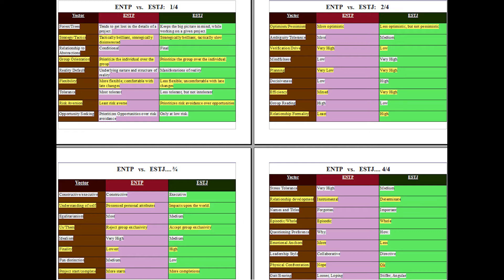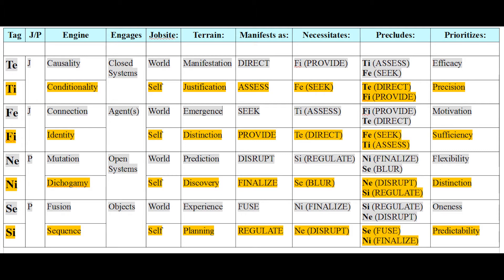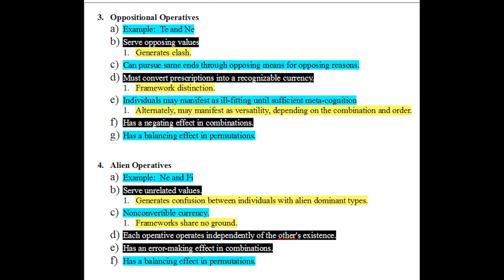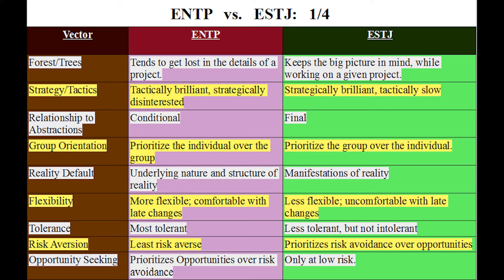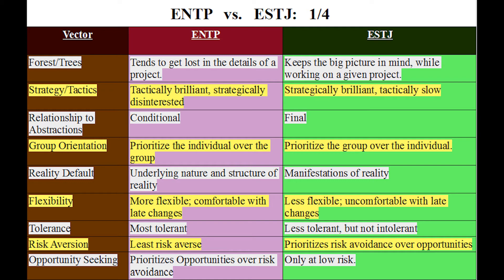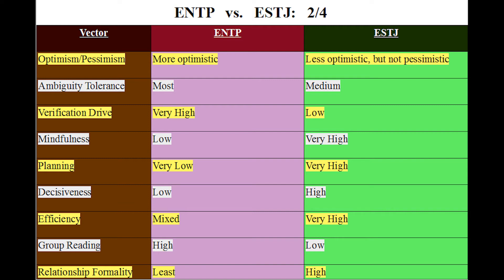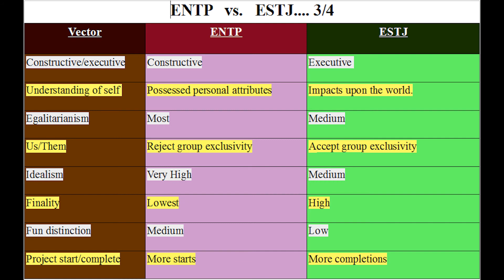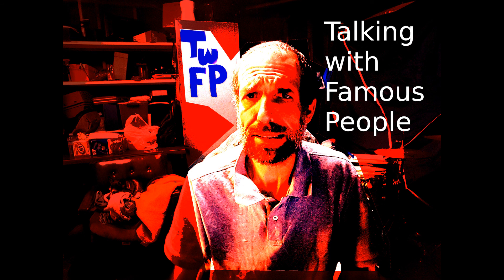ENTP v ESTJ in Depth. now with Charts & Tables galore!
In this episode of Talking with Famous People, Host Eric compares the ESTJ and ENTP personality types.  He has many exciting charts and diagrams.